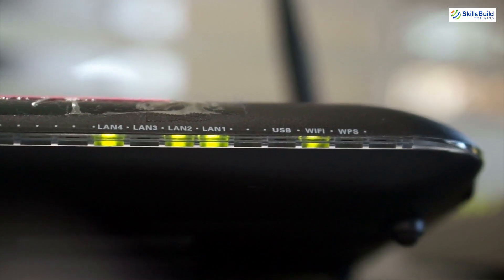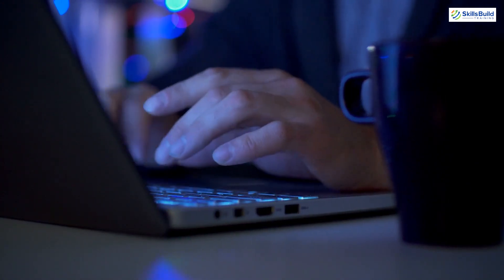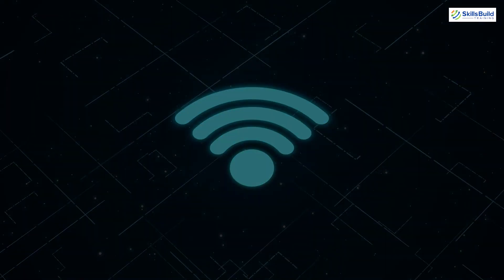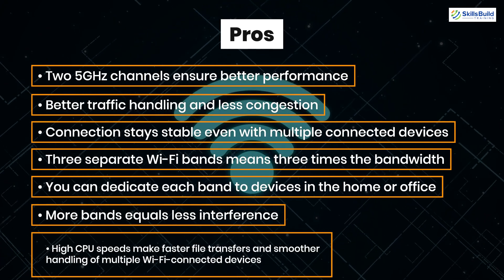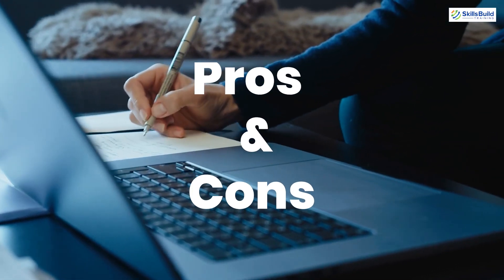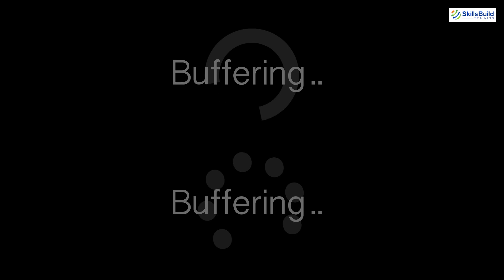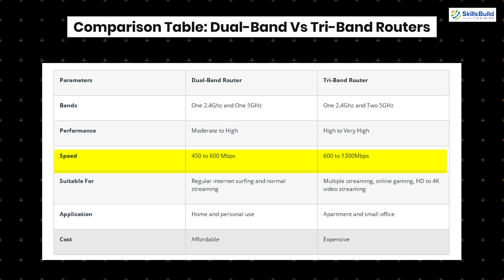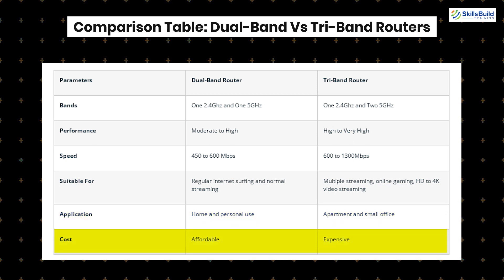Choosing the Best Router: Tri-Band vs. Dual Band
This video compares and contrasts the two types of routers, focusing on their strengths and weaknesses. The video explains the differences between dual-band and tri-band routers, including their frequency bands and speed capabilities. It also discusses how these differences impact a user's internet speed and connectivity and provides recommendations on which type of router is best suited for specific use cases. To make the best decision between a Tri-Band and a Dual Band router, weighing each option's pros and cons is crucial. It's essential to consider the advantages and disadvantages of each option carefully. You can select the router that best meets your needs by taking a thoughtful and thorough approach. Taking the time to evaluate both types of routers carefully will enable you to make a well-educated choice.

00:00 Intro
00:52 Tri-Band Routers
01:49 Tri-Band Routers Pros and Cons
02:44 Dual-Band Routers
03:29 Dual-Band Routers Pros and Cons
04:05 Feature Comparison
05:12 Is Tri-Band Better than Dual-Band?
06:12 Conclusion
07:20 Outro

Career Resources